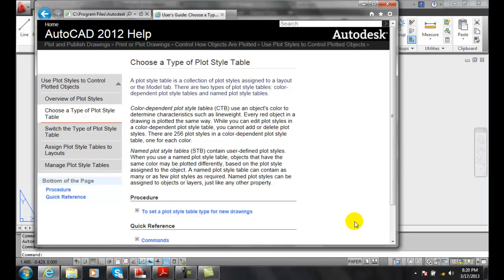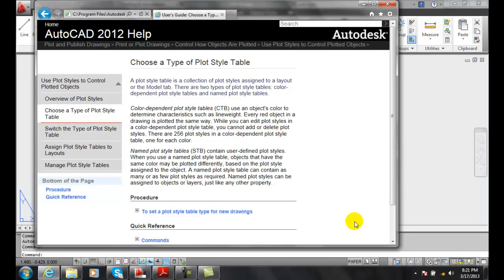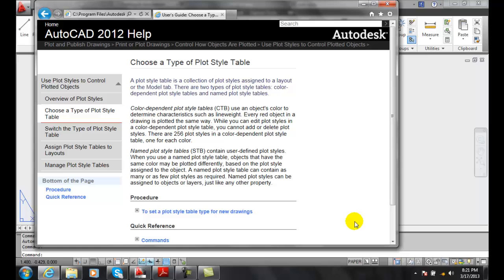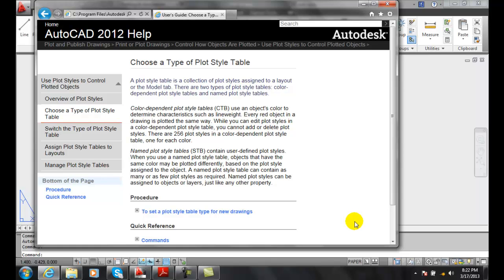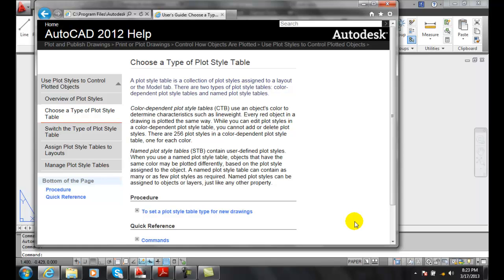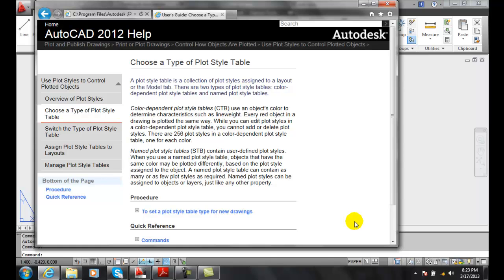AutoCAD II 28-21 Plot Style Tables